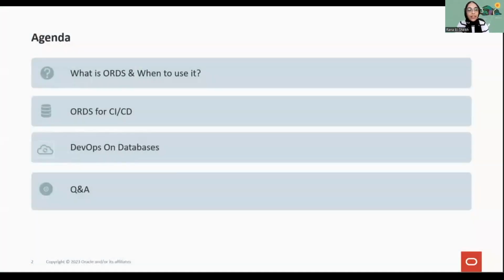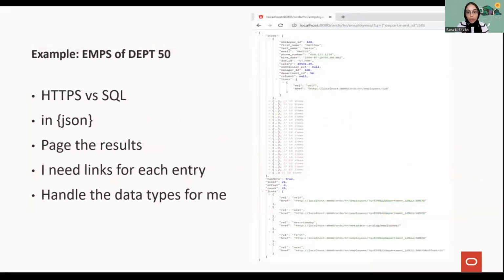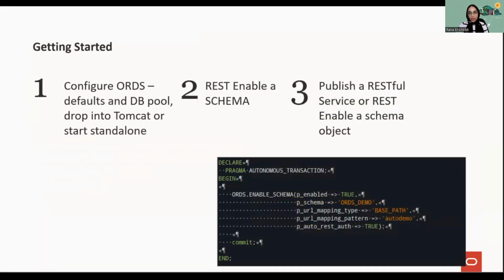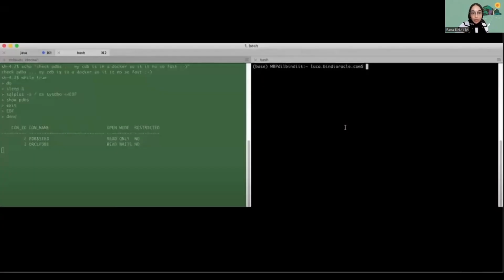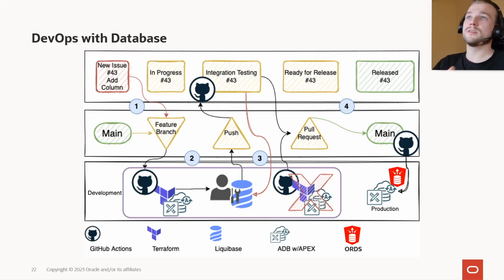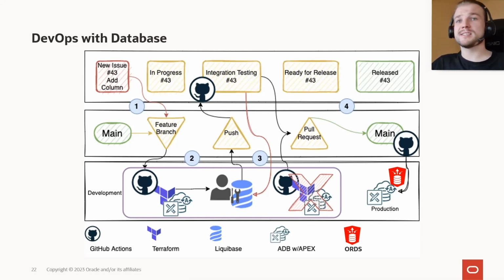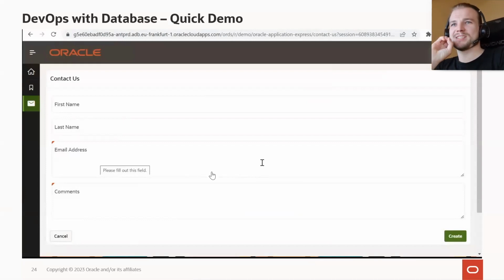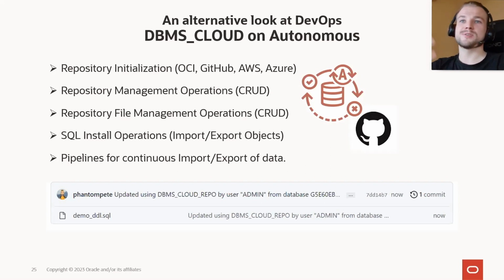Red Hot Webinars - Here is how ORDS helps you with DevOps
Join us for this interactive webinar where we will dive into the world of ORDS (Oracle REST Data Services) and DevOps.

Our expert speakers, Rana Elsheik and Piotr Kurzynoga, will be sharing their knowledge and experience on cloud infrastructure.
You'll have the opportunity to ask questions, network with other attendees, and leave with practical tips to help you expand your cloud knowledge.

Note: This is a recording of the live event from February 1st, 2023. Screens and flow may have changed.